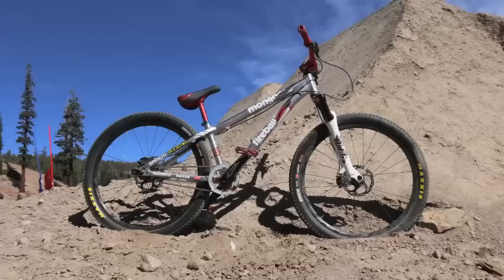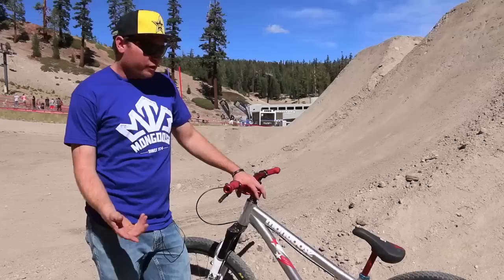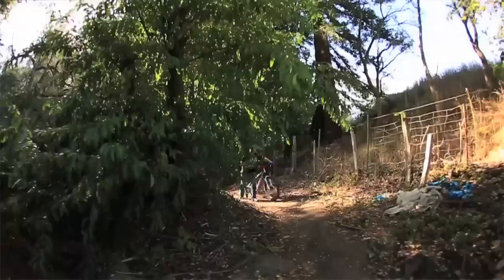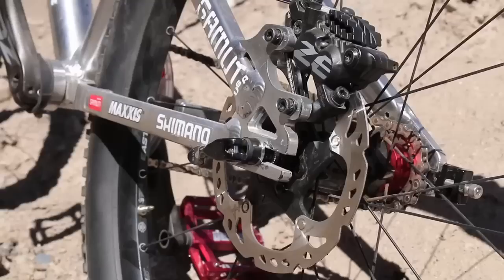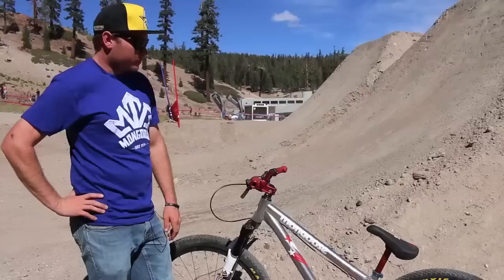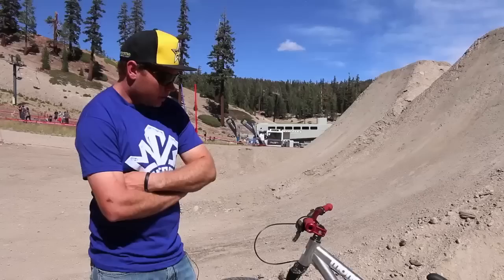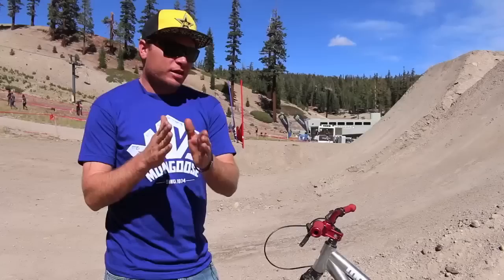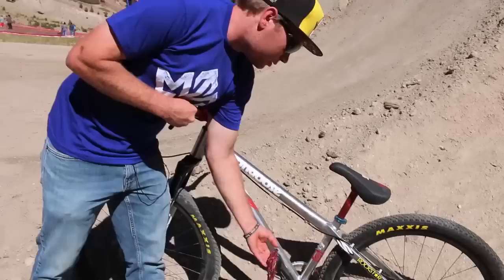Greg Watts Mongoose Fireball Bike Check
Greg Watts has had a great year here at Mongoose. In this video Greg does a quick run down of what he is riding and then gets into some great riding! Let's have a look!